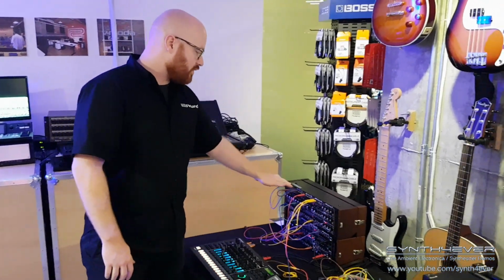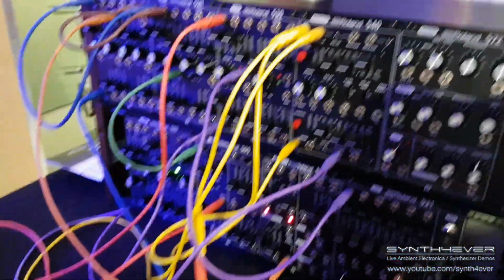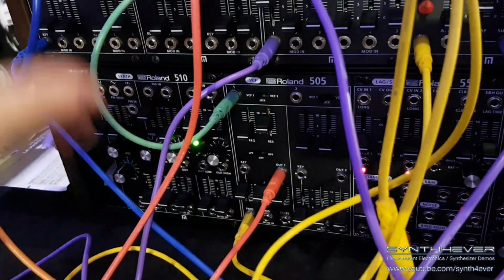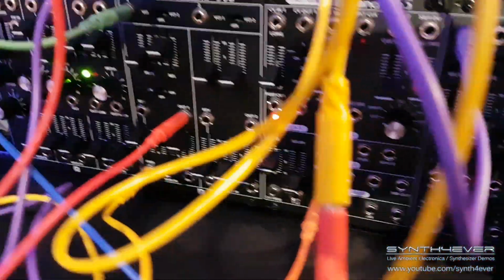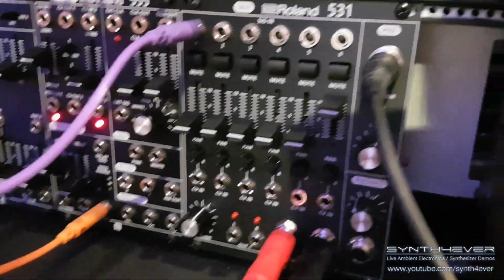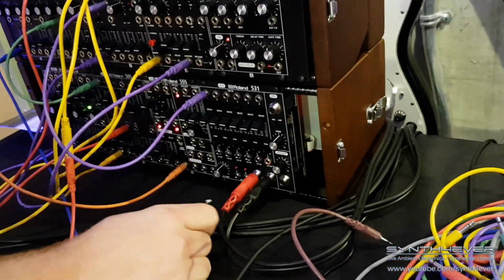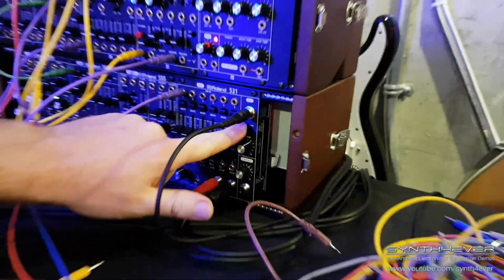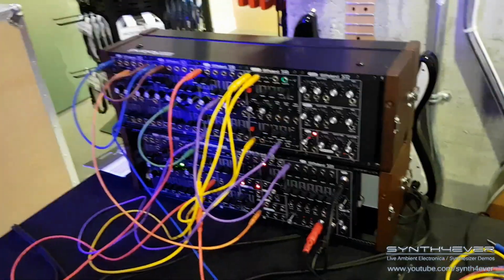ROLAND SYSTEM-500 | Overview by Dustin Good, Roland Product Specialist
- An overview of the Roland System-500 analog modular synthesizer (complete set) by Dustin Good, Roland Product Specialist.

The Roland System 500 was inspired by the legendary Roland System-700 and Roland System-100M modular series of analog synths. Additional modules such as 505 unit are modeled after the classic Roland SH-5 bandpass filter.

The standard Roland System-500 modular analog synthesizer set features the following Eurorack compatible modules:

This Roland System-500 overview was filmed at the Vancouver Roland Inspiration Center in Surrey BC, Canada as part of the Metro Synthesizers Vancouver synth meetup event in November 2018.

To learn more about Roland Inspiration Centers in Vancouver and Toronto,